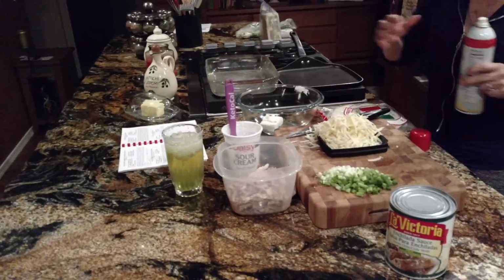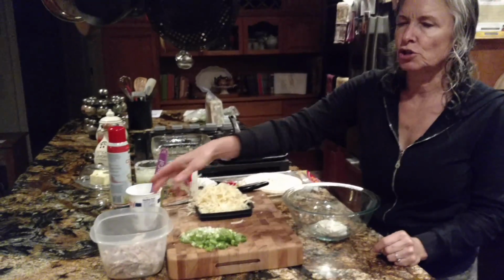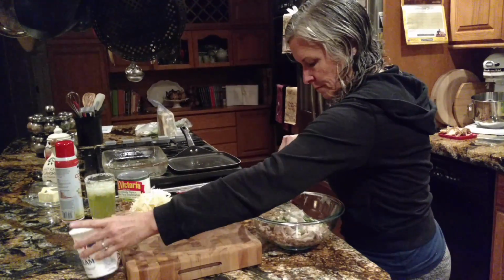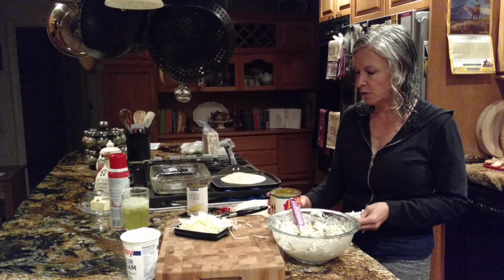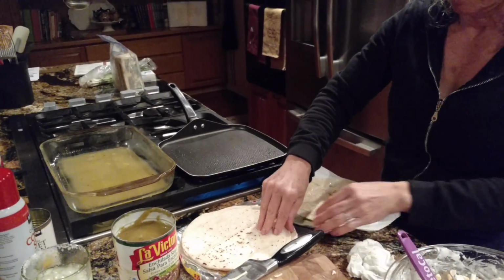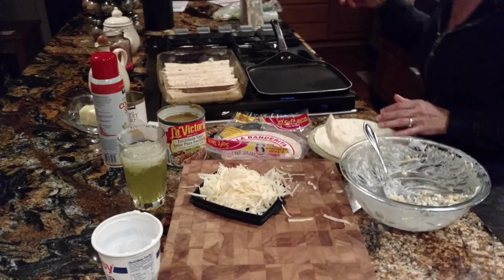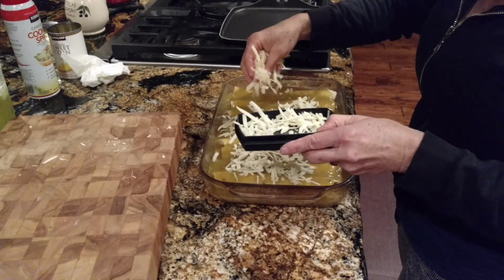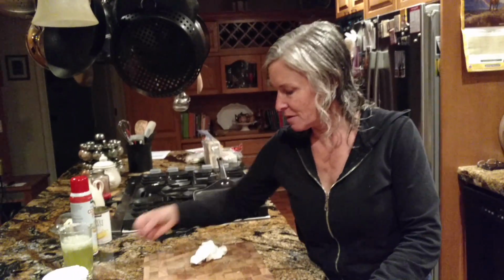Buffy Cooking Video - Making Turkey Green Enchiladas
One of my favorite ways to use Thanksgiving turkey leftovers we got from our sister in law  Patty.  As always, the production quality is amateur but the food is first rate.